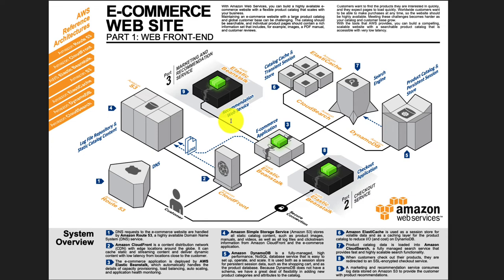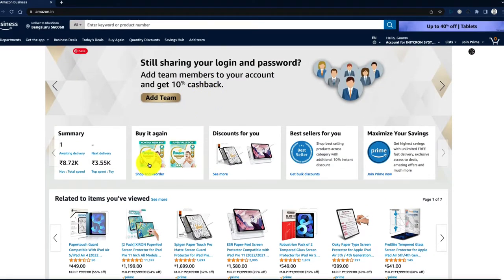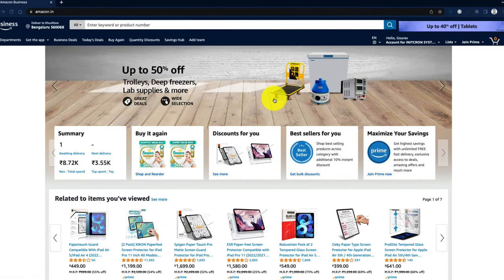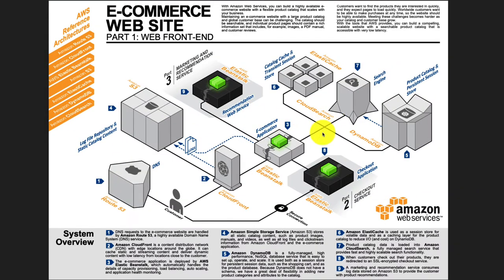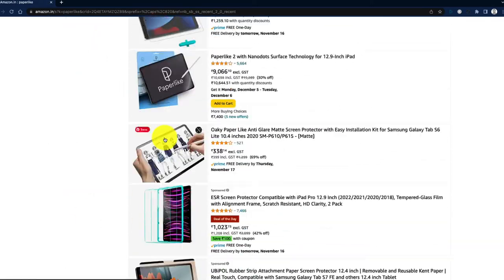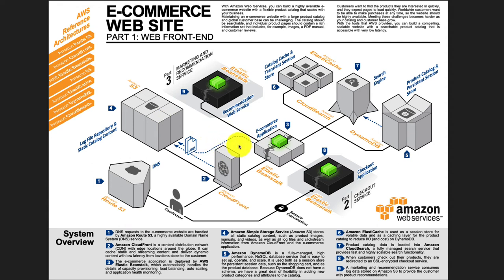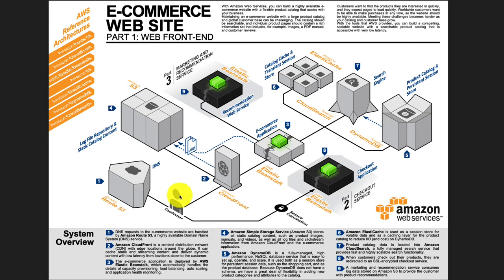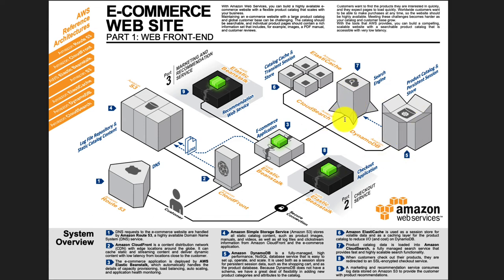Analysing Infrastructure Design Behind Amazon.com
Do you know what are the components required to build an e-commerce platform ? As a Devops Professional, you may be the one designing, building, deploying to and automating these key components. In this  video I analyse a reference architecture from AWS Architecture Center related to the  eCommerce Frontend.

You could get started with your Devops Journey by attending my webinar

My Courses Published with Linux Foundation